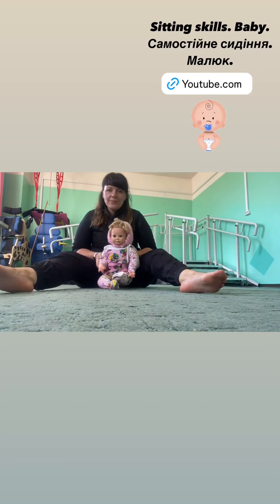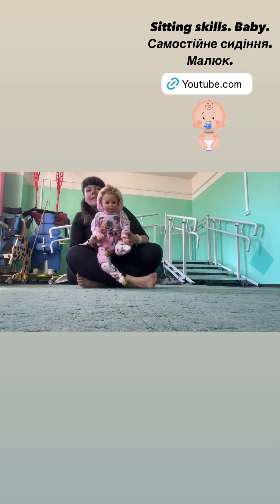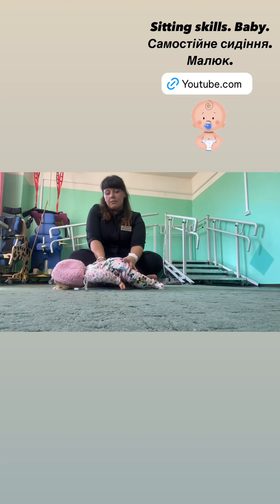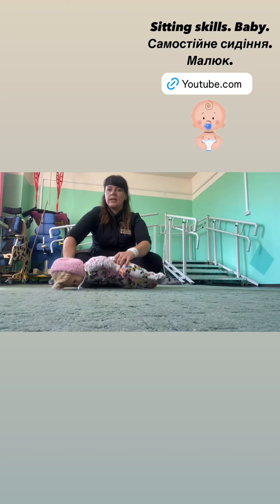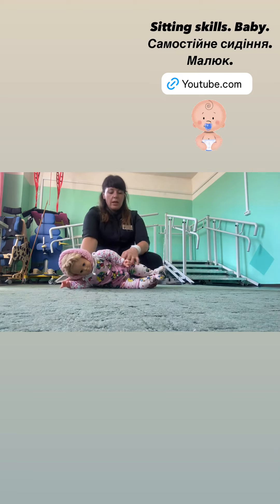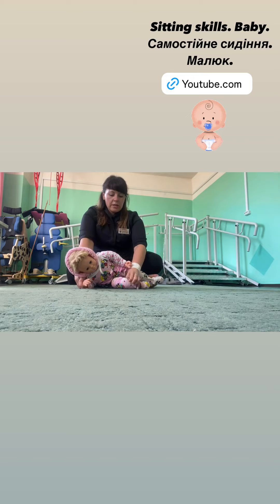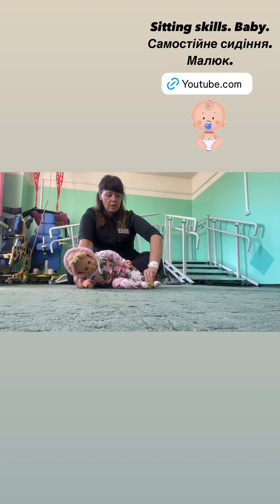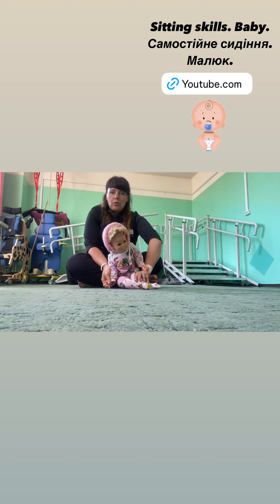Sitting skills. Baby. Навички самостійного сидіння. Малюк.